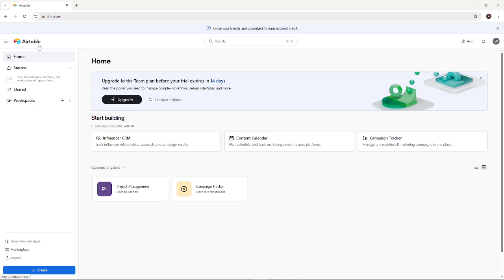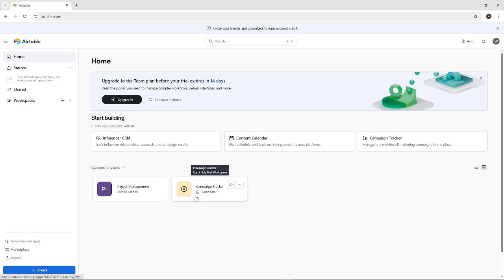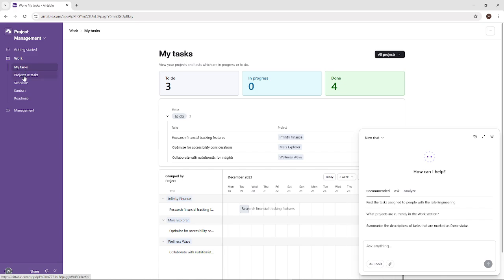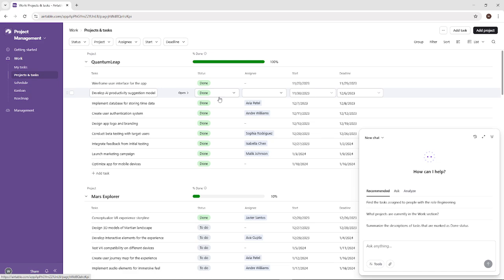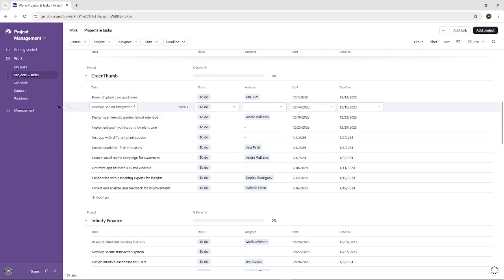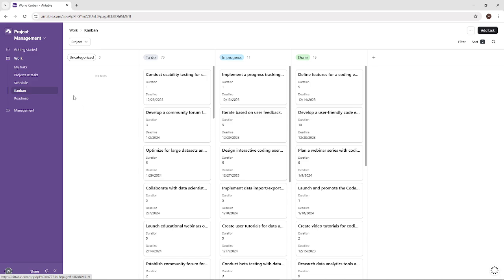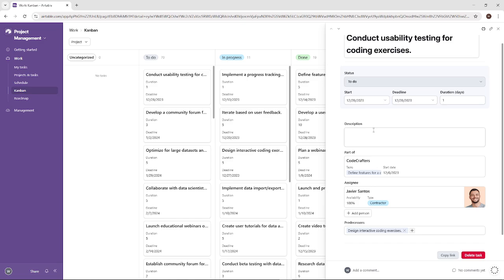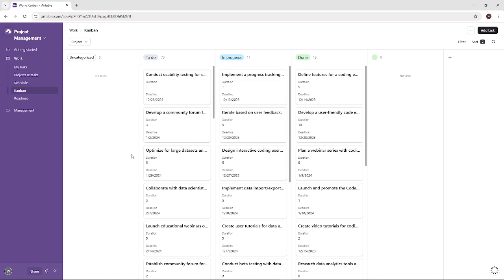How To Master Airtable Basics [Beginner Training]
In this beginner training, you’ll learn how to master Airtable basics so you can confidently build workflows, trackers, and systems from scratch. Airtable isn’t just a spreadsheet—it’s a flexible database platform that rewards strong fundamentals.

This tutorial breaks down core concepts step by step, helping you understand how everything fits together so your bases stay clean, scalable, and easy to maintain.

🔹 What You’ll Learn:

How To Structure Tables Correctly For Long-Term Airtable Success

How To Choose Field Types That Match Your Data And Workflow Needs

How To Use Views To Organize Information Without Creating Duplicates

How To Apply Sorting And Filtering Without Breaking Data Integrity

How To Build Beginner-Friendly Systems That Scale Over Time

How To Avoid Common Structural Errors New Users Make

How To Think In Records And Relationships Instead Of Rows And Columns

How To Build Confidence With Airtable’s Core Building Blocks

💡 Pro Tip: Spend extra time on structure before adding data. A well-structured base saves hours later and prevents rework. If something feels complicated early on, it usually means the structure—not Airtable—is the issue. Fix the foundation first.

By the end, you’ll have a strong Airtable foundation you can build on.